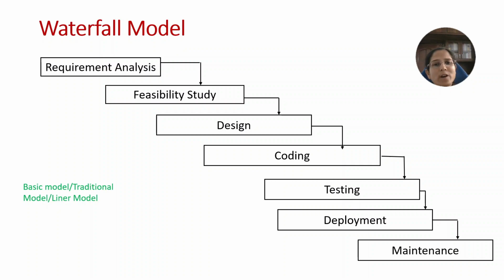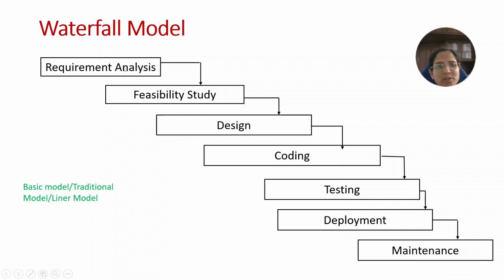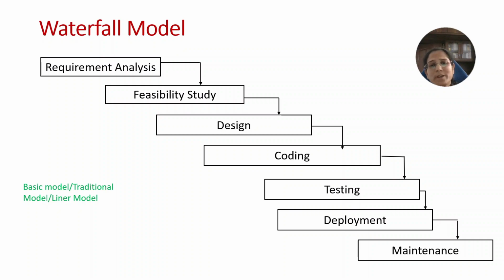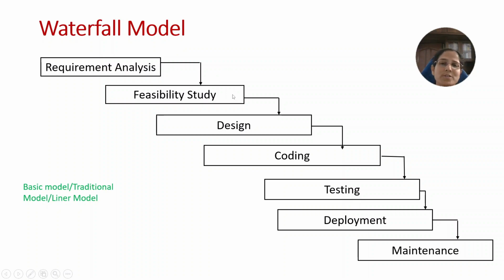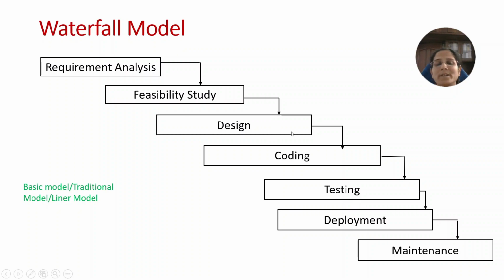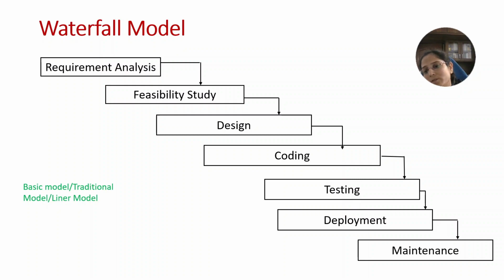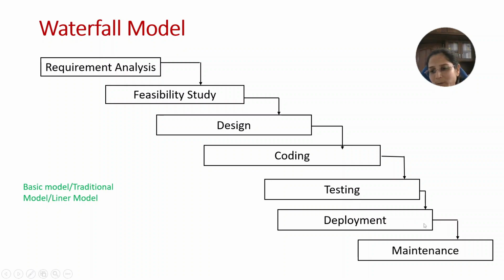Waterfall Model in SDLC | It's advantages and disadvantages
In this video, I have explained what is waterfall model in Software Development life cycle

What is waterfall model in software engineering?
What is waterfall model in software testing?
What is waterfall model in project management?
What is waterfall model advantages and disadvantages?
What is waterfall model approach?
What is analysis in waterfall model?
What is waterfall model explain briefly?
What is the waterfall model best used for?